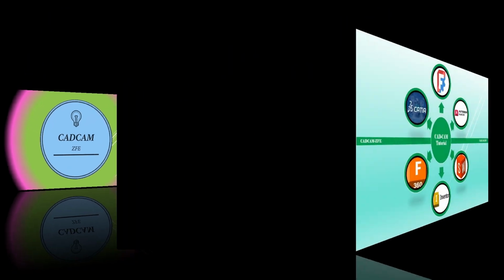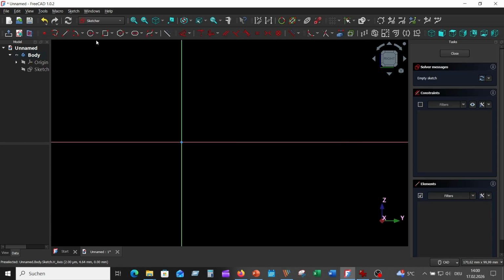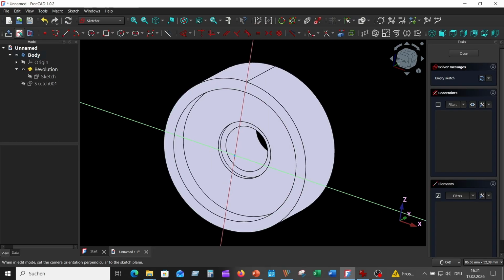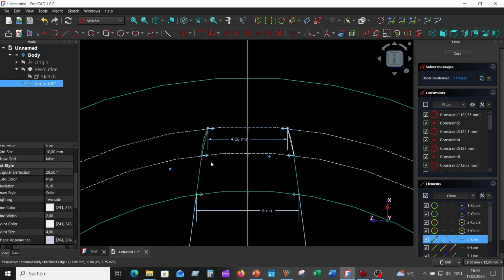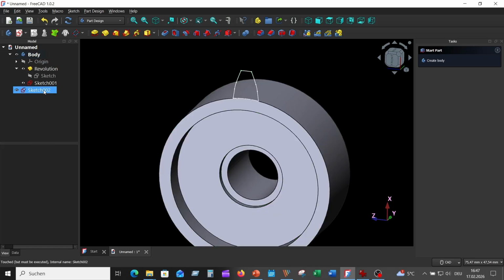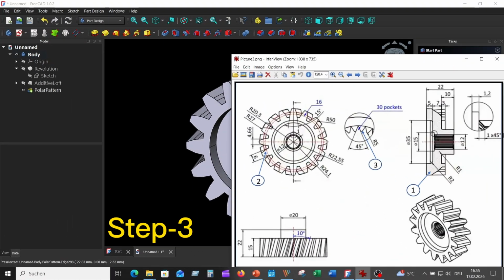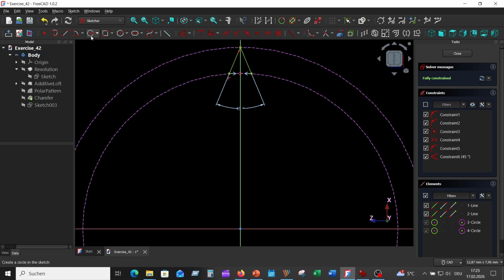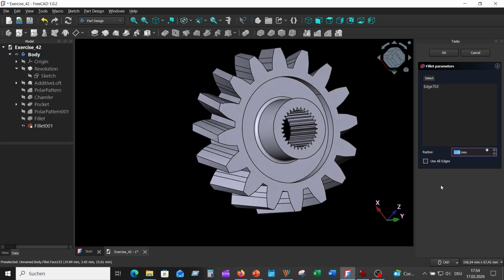FreeCAD Tutorial for beginners, 3D Exercise_#42__2D drawing to 3D solid part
In this tutorial, I will show you,  how to create a 3D Model from existing 2D – drawing, with the help of FreeCAD part design tools, like Revolution, Additive Loft, Polar Pattern, Pocket, Chamfer and Fillet.

֍TIMESTAMPS֎
00:00 -- Intro:
00:51 – Creating the first part with the revolution tool.
03:57 – Create the outer gears.
10:38 – the inner gears.
14:00 – Adding fillets to the edges.
14:44 -- Close